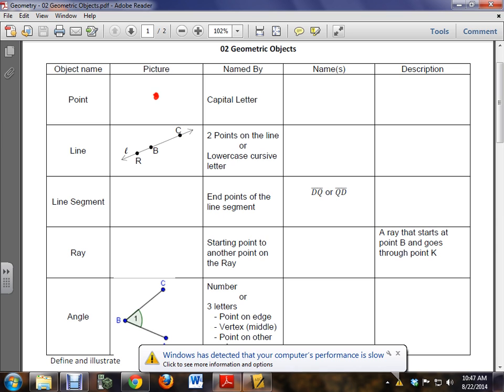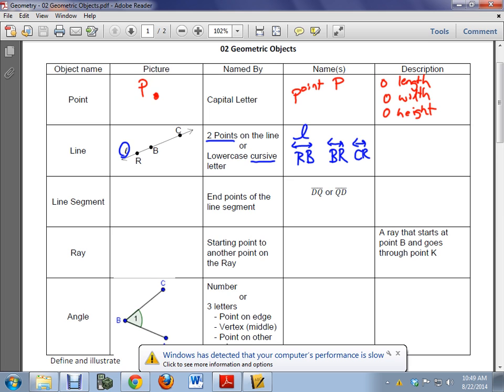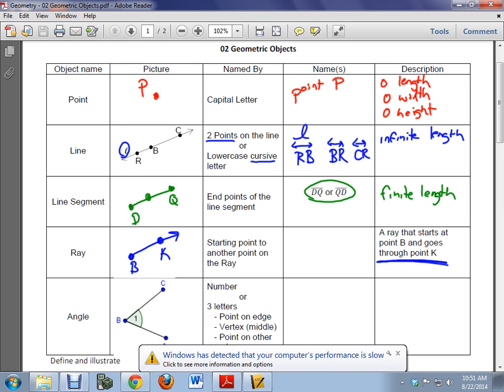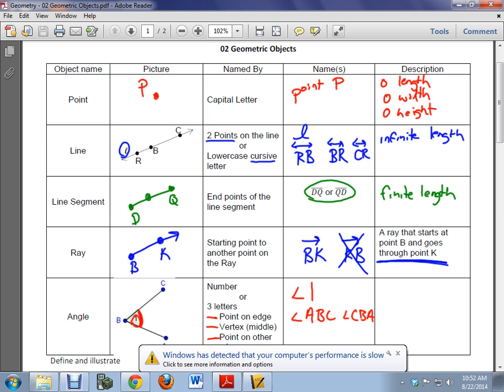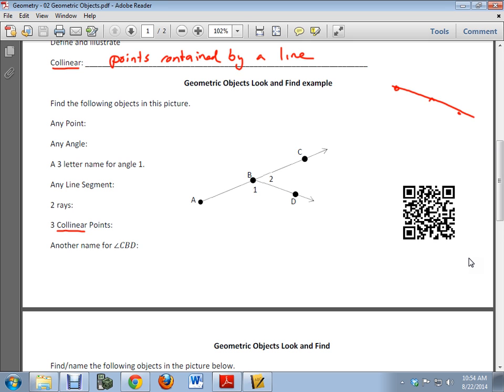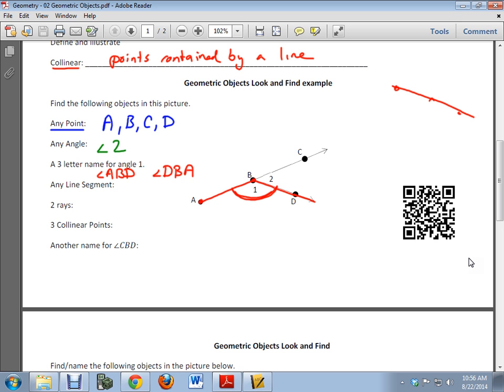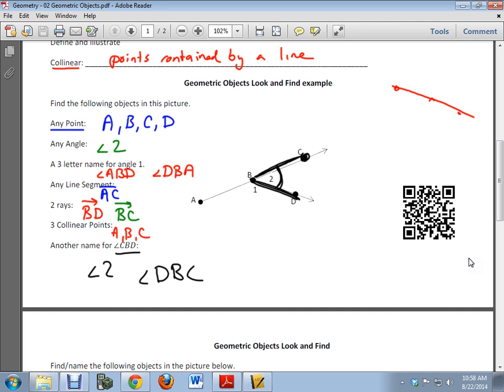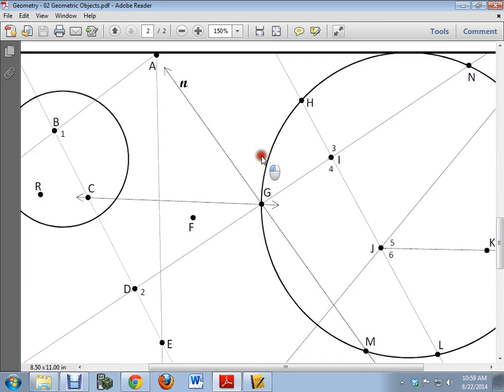Geometry 02 Geometric Objects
Naming conventions of Points, Lines, Line Segments, Rays, and Angles